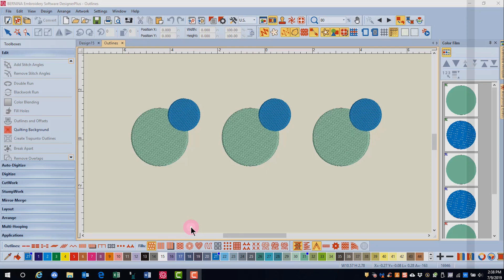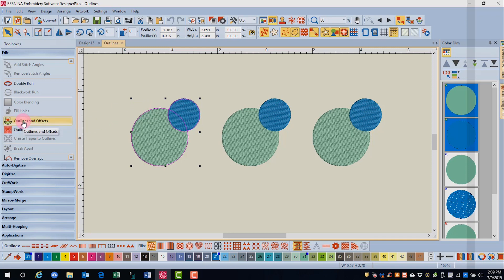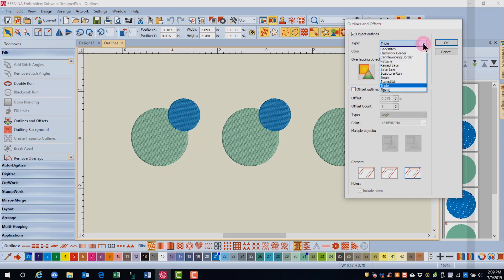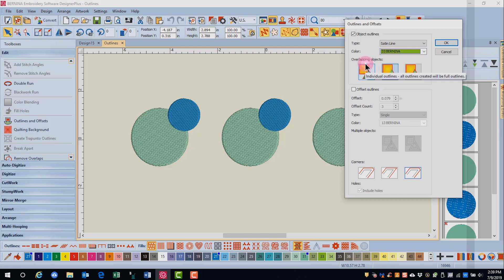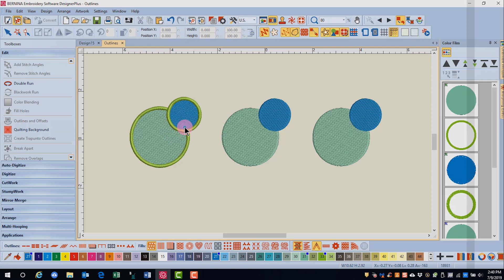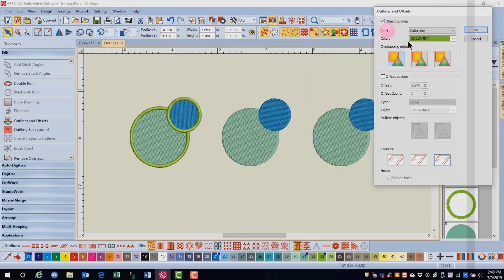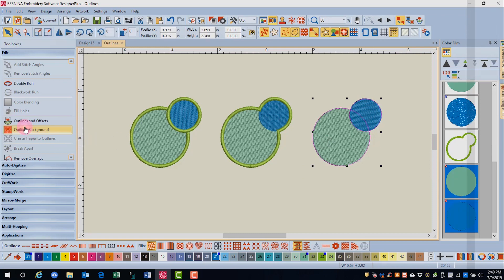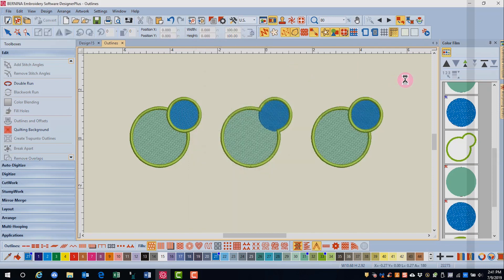13.05 Master BERNINA Embroidery Software 8—Editing Toolbox: Adding Outlines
Learn how to add outlines around the edge of an objects in the software.